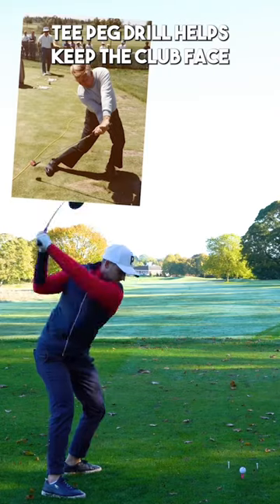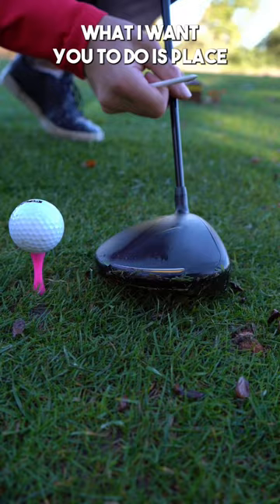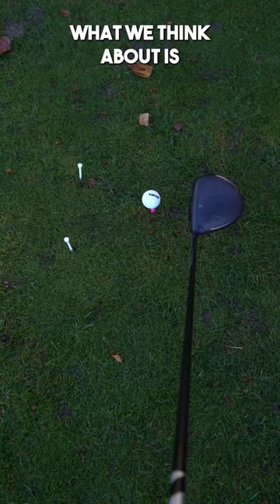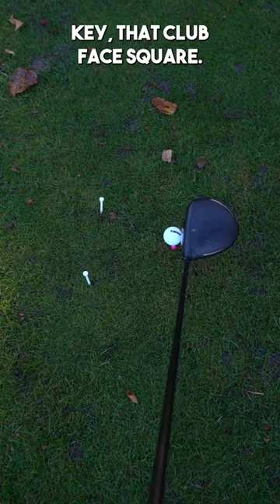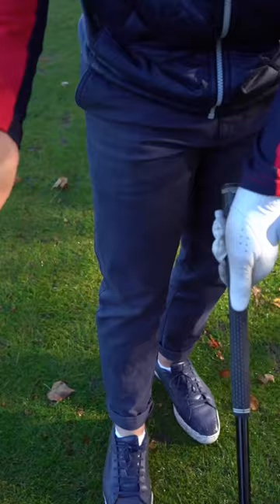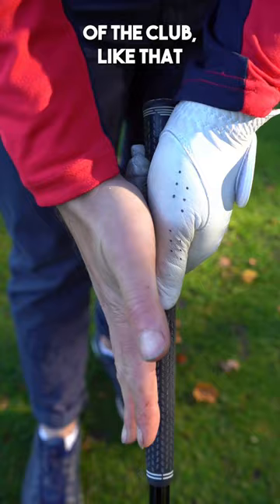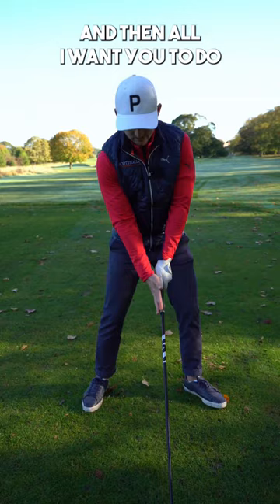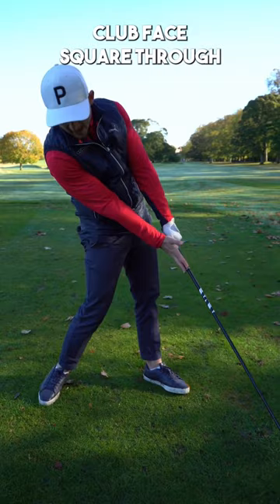KEEP YOUR DRIVER CLUB FACE POINTING STRAIGHTER FOR LONGER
One basic change has meant my swing was never the same again! Making a golf swing change can be difficult and is not always easy to achieve no matter what your age or ability of golfer. This basic change will give you massive improvements so it is totally worth making the one basic change.I have used this with so many of my clients and it was never the same!

In this video Alex Elliott Golf will show you how I completely changed my golf swing and other level of golfers, beginner golfer, senior golfer, professional golfer.

If you're looking to improve your game, take a look at this video and make some major improvements in your golf swing!